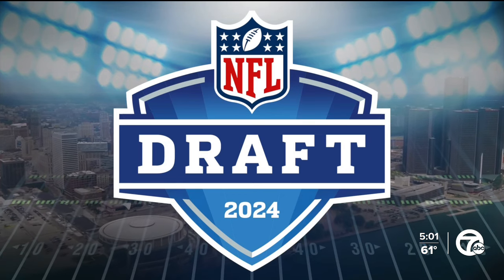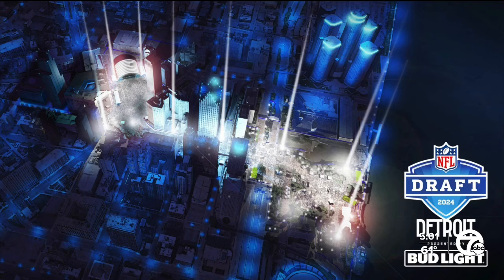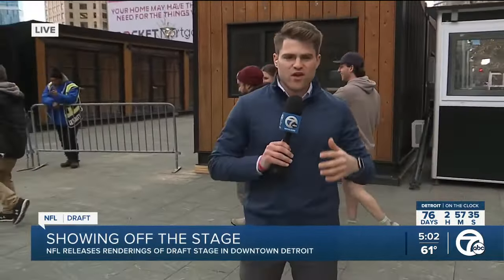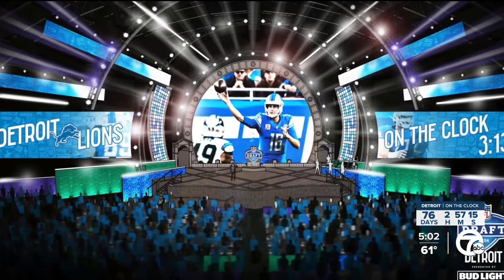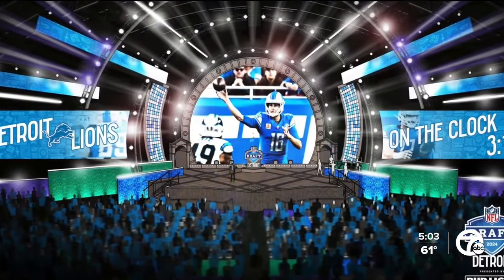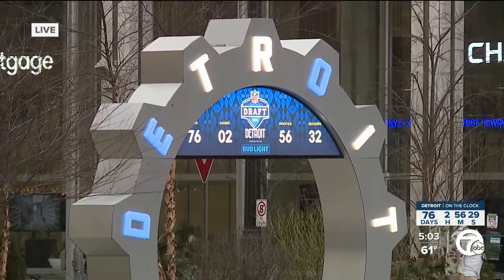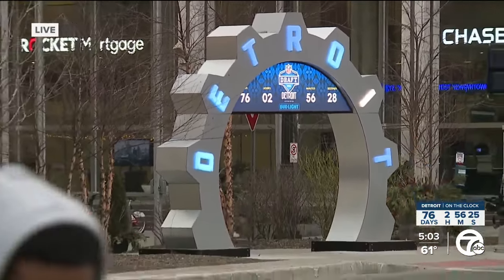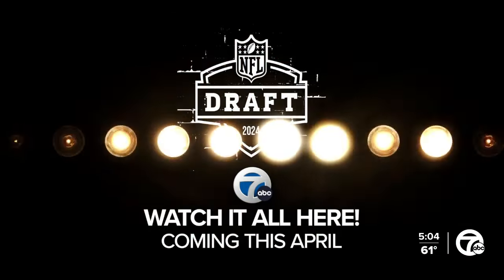First renderings for NFL Draft in Detroit stage and viewing areas released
We're getting our first look at what organizers are envisioning for when the NFL Draft comes to Detroit later this year.